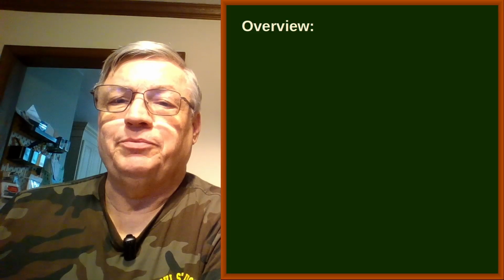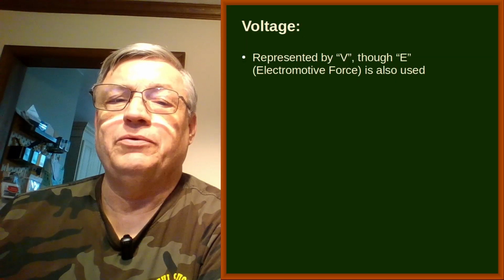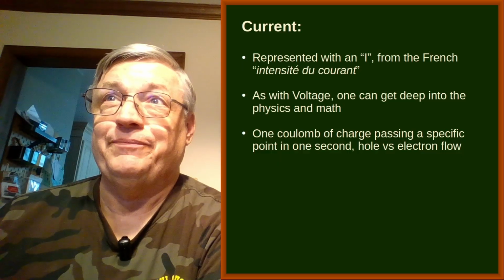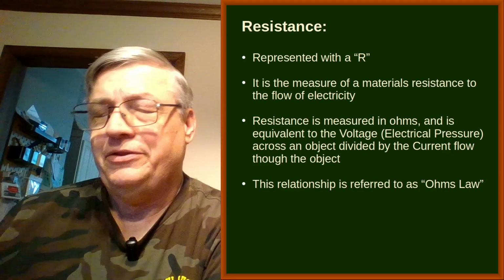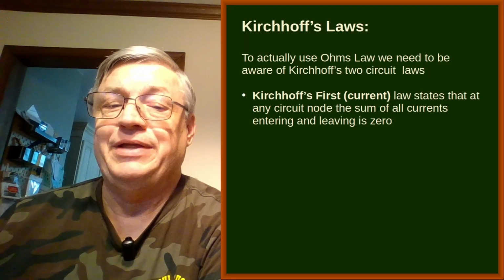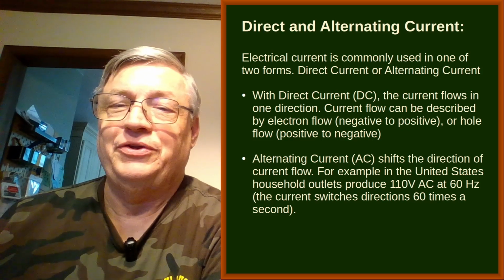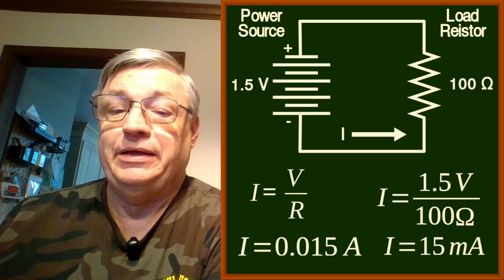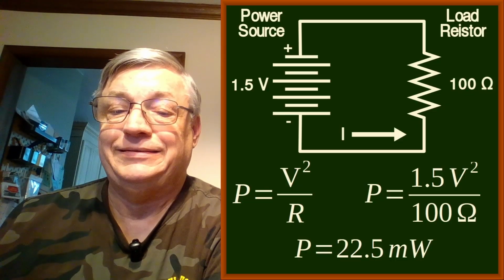Simple Series DC Circuit Analysis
In this video we analyze a simple DC Circuit. This is back to my roots, when I first got involved with technology.

00:00    Introduction
02:55    Ohms Law
09:10    Kirchhoff's Law
10:15    AC/DC Current
11:40    Circuit Example
14:50    Epilogue